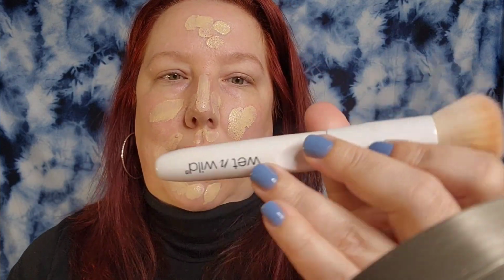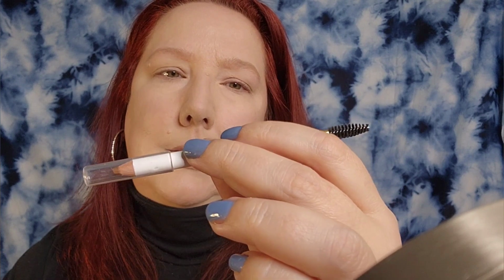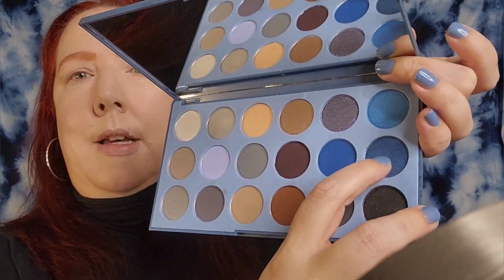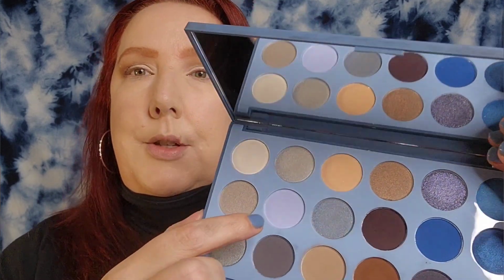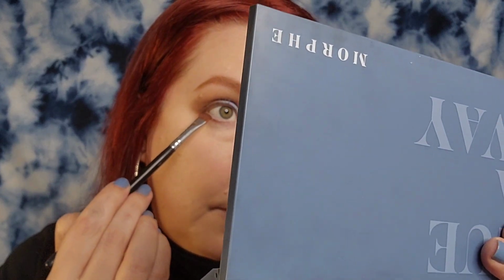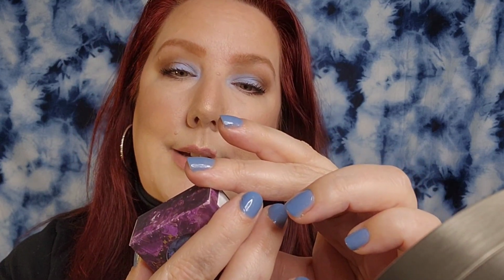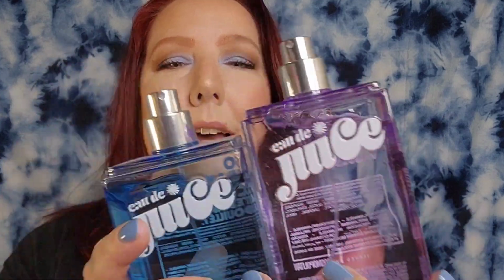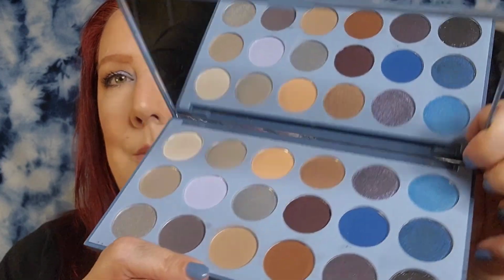a Pop of Periwinkle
How do you feel about periwinkle? Should I have kept this a matte look?

18A Blue Ya Away Artistry Palette